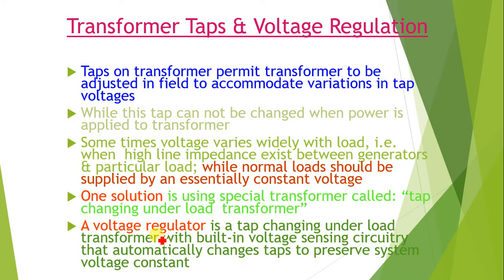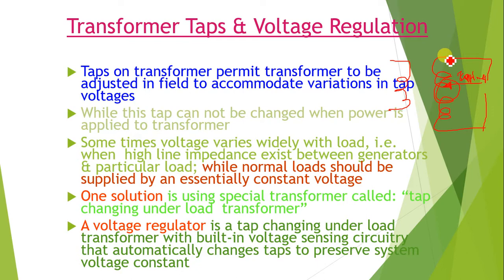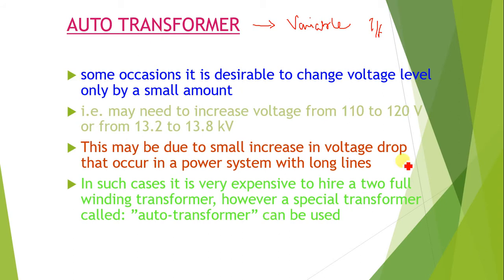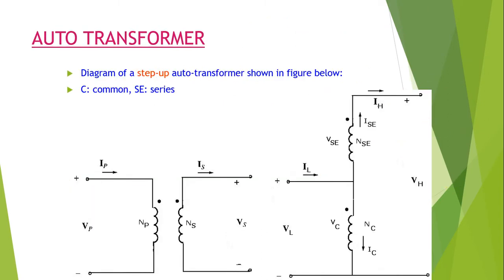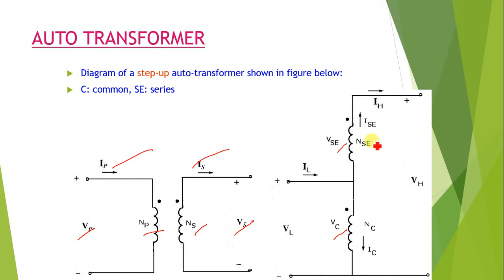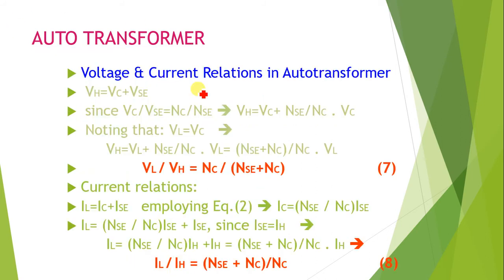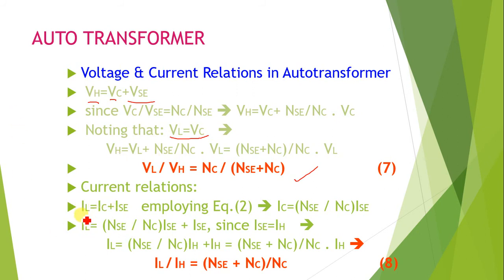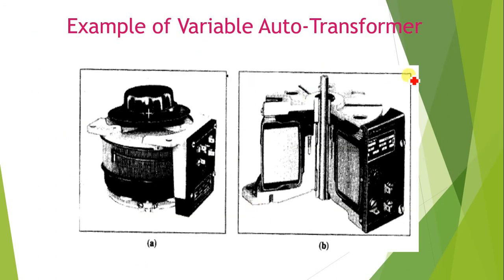Chapter -02 Auto transformers - Tapping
This video provides an  insight to Auto transformers - Tapping , equations and equivalent circuit for auto transformers